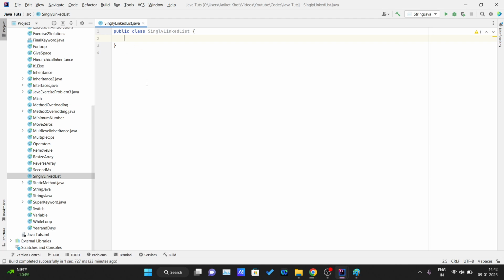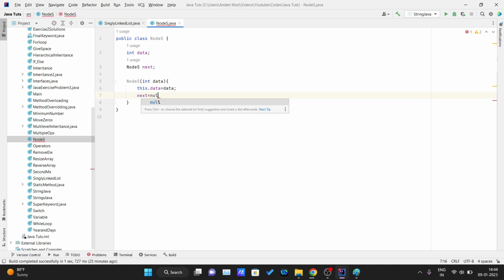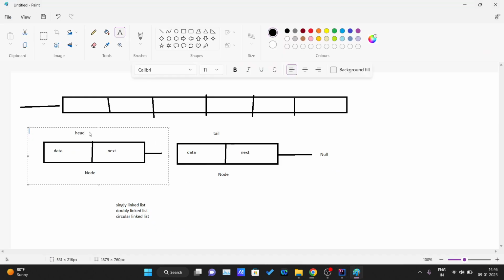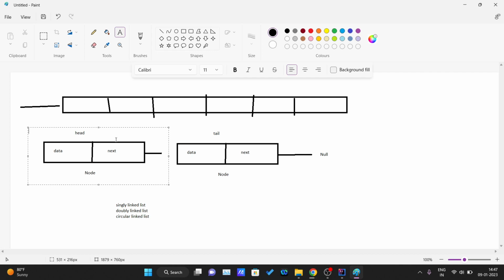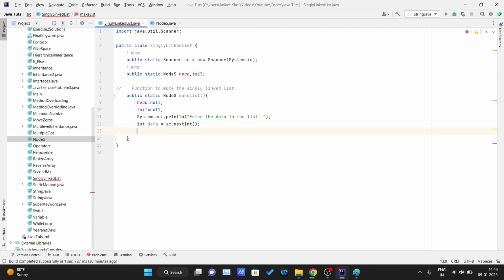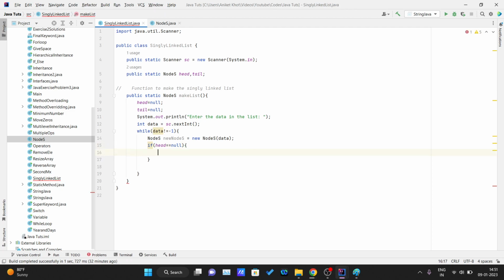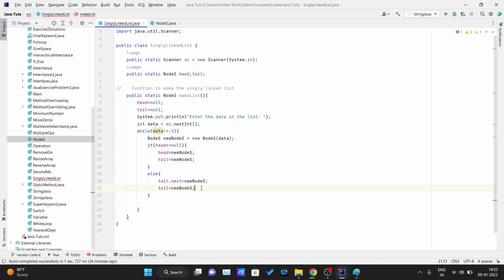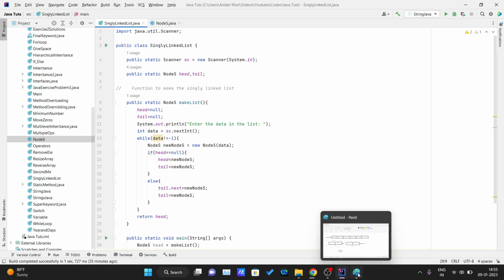JAVA Tutorial - How to make the singly linked list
Hi, Welcome to the another video of java tutorial series. So today in this video I have discussed about the making of the SLL in java in detail.
Happy Learning 😊